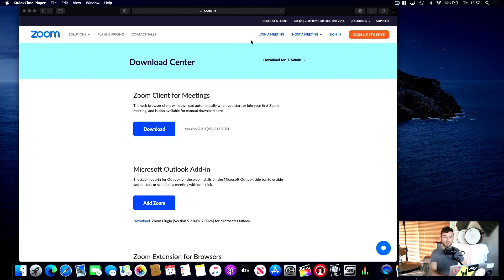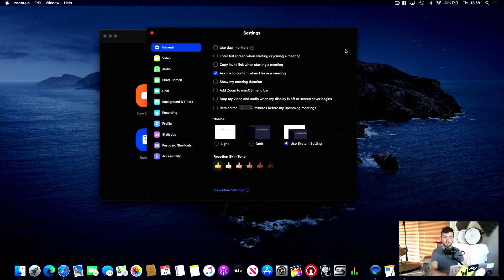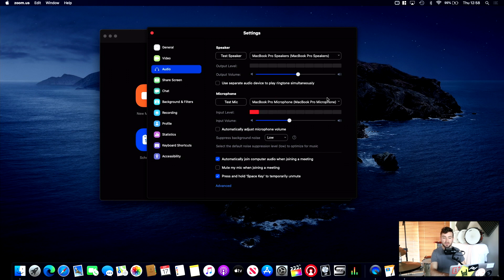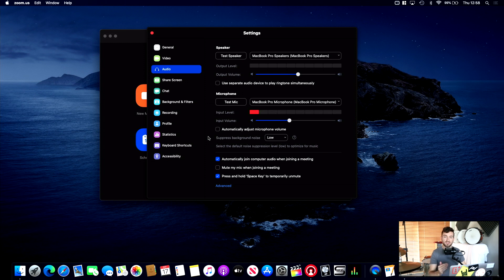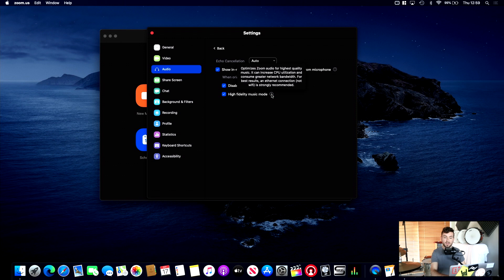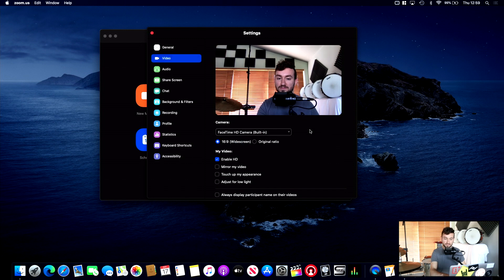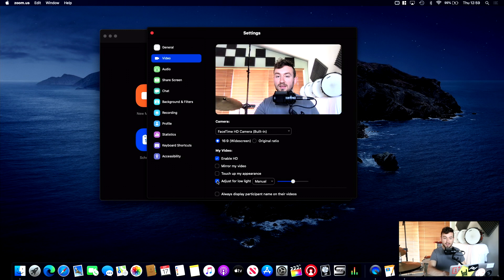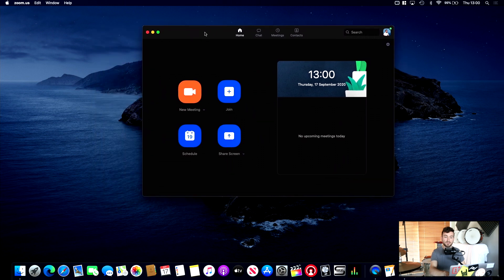How to set up Zoom for Online Drum Lessons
A quick video on downloading and setting up Zoom for our online drum lessons. September 2020 brought a big update for audio and I run us through making sure we have all the right boxes ticked.

Timestamps
0:00 Intro
0:20 Download/Update Zoom
0:50 Audio Settings
1:58 Video Settings
2:56 Outro

Drum Kit  |  Sakae Trilogy
10", 12", 13", 16" toms
14" x 6.5" snare
22" x 14" kick

Cymbals  |  Istanbul Agop 30th Anniversary
14" hats
18" crash
20" ride

Mics  |  Earthworks
Earthworks DK7 plus extra DM20
Shure DMK 57/52 plus extra SM57
Audio Technica AT2050 x2

Interface  |  Focusrite
Focusrite Clarret 8 Pre

Cameras  |  Canon
Canon EOS M100 x2
Canon EF-M 22mm